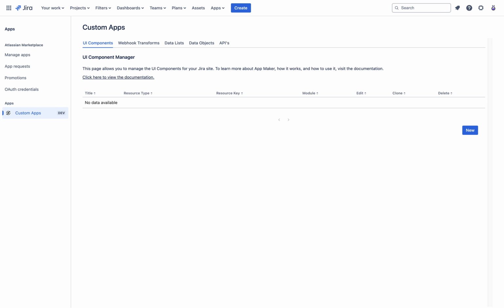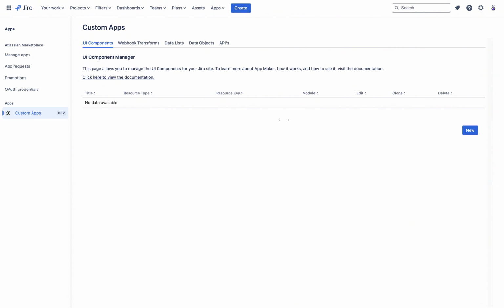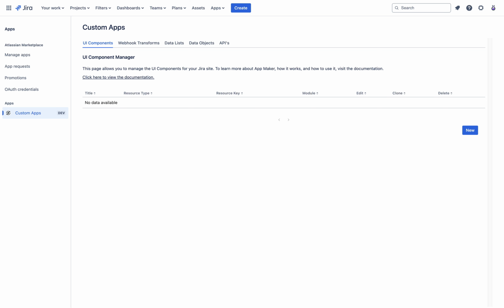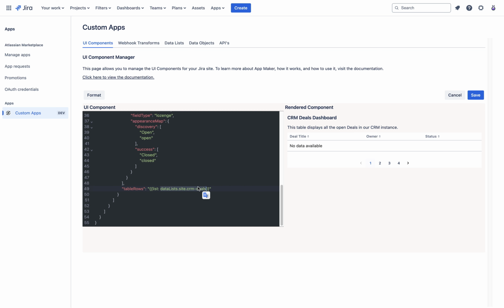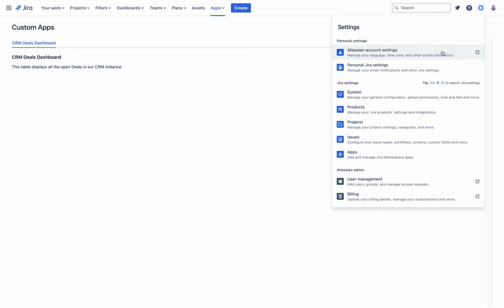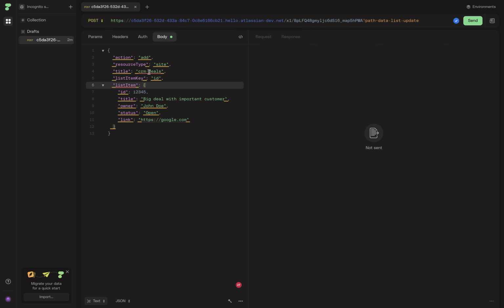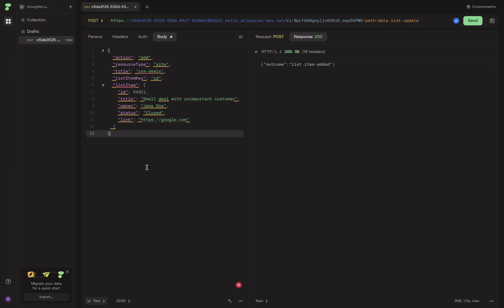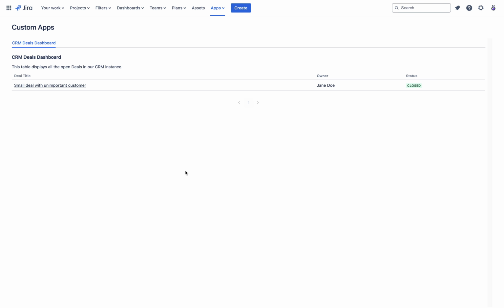Data Lists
Learn how to use Data Lists in App Maker for Jira to create powerful, data-driven applications that can display and manage multiple records from external systems directly in your Jira interface. This comprehensive tutorial walks you through creating a CRM deals dashboard, demonstrating how to store, update, and remove multiple data records in real-time.

In this video, you'll learn:
• What Data Lists are and how they differ from Data Objects
• How to create a dynamic table to display list data
• Adding and updating records in your lists
• Removing items and managing list lifecycle

Perfect for Jira admins and solution partners looking to create sophisticated integrations without writing code. Whether you're connecting CRM systems, managing external databases, or creating custom dashboards, this guide shows you how to leverage Data Lists effectively.